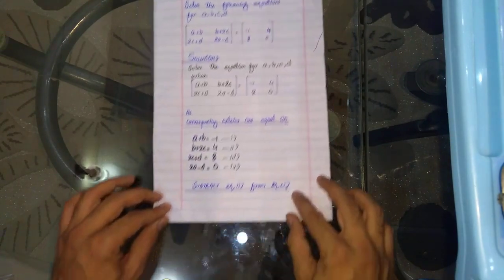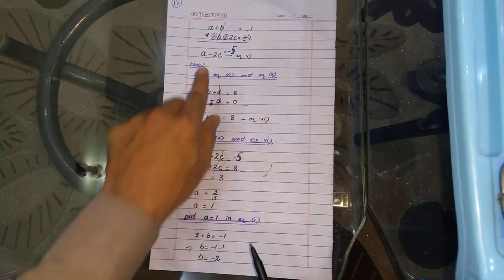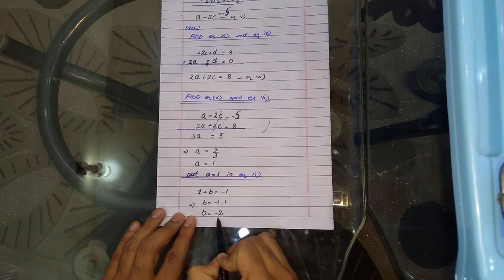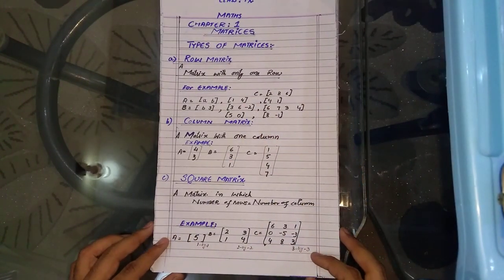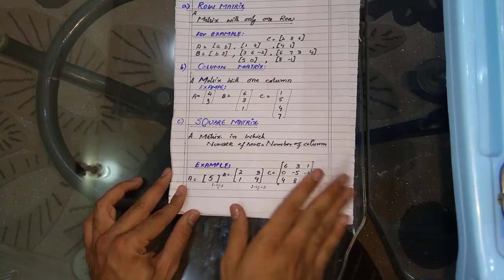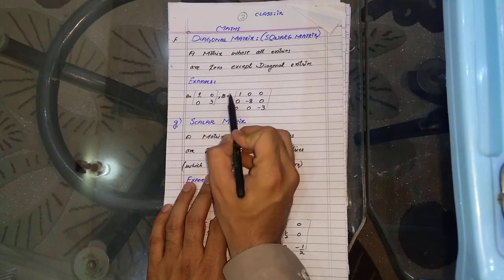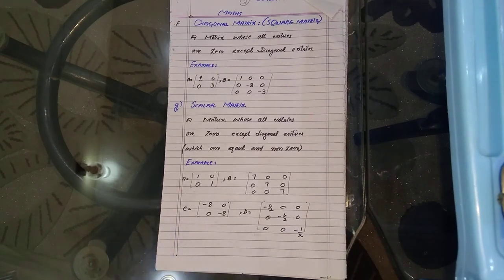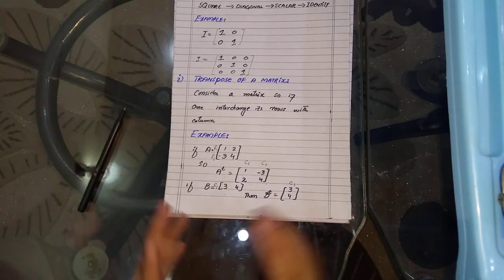Maths Class IX Lecture#3